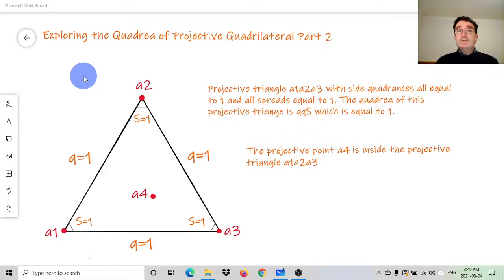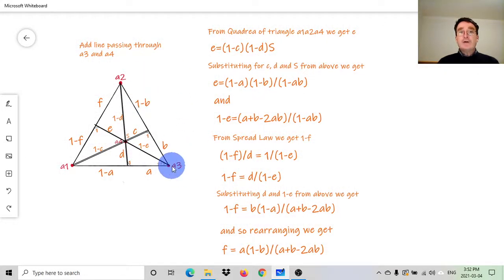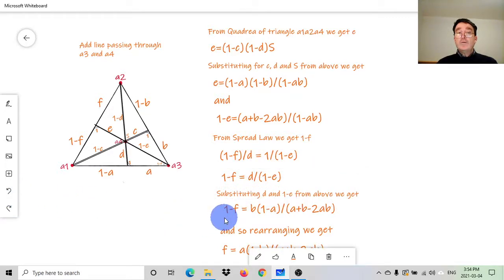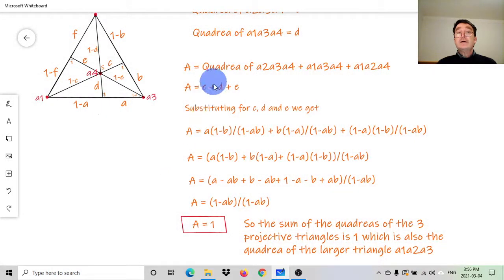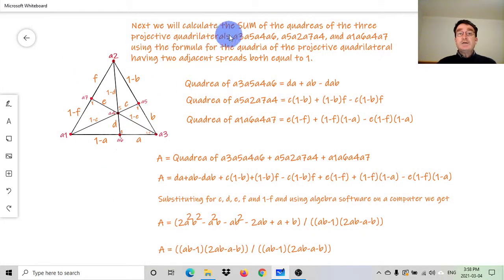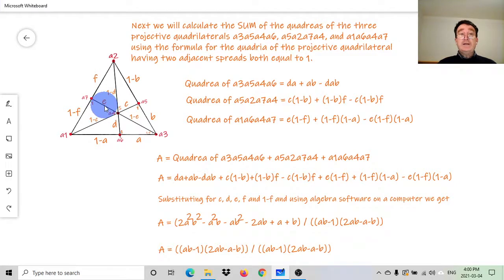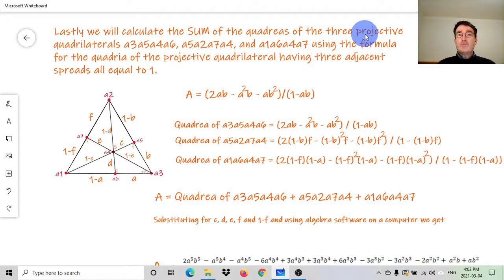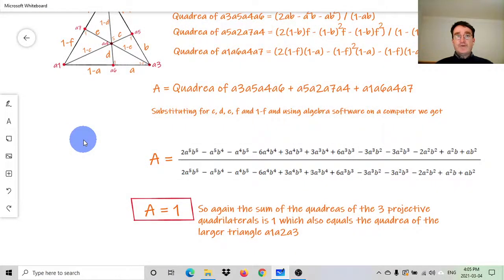Exploring the Quadrea of the Projective Quadrilateral - Part 2